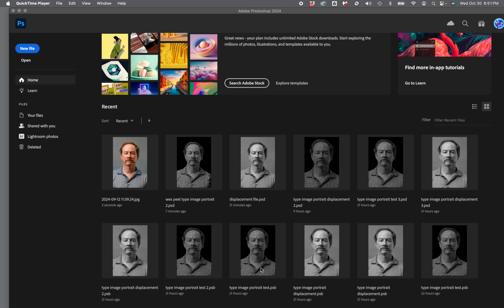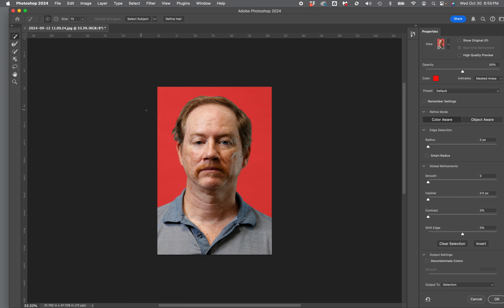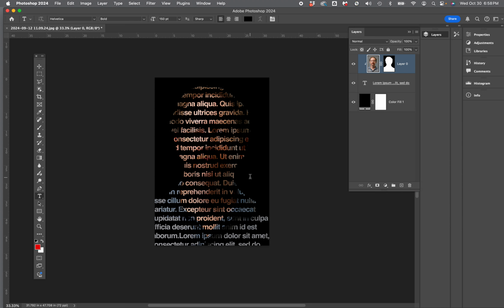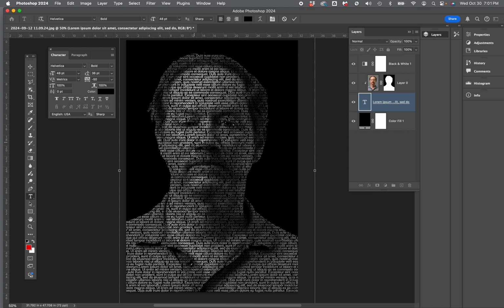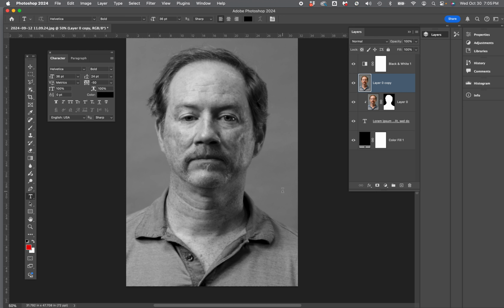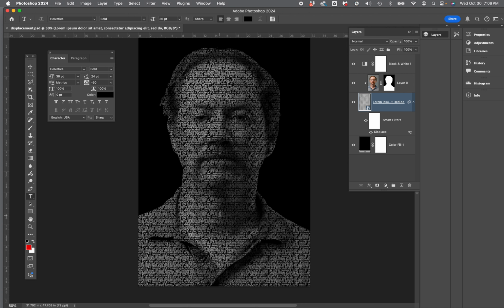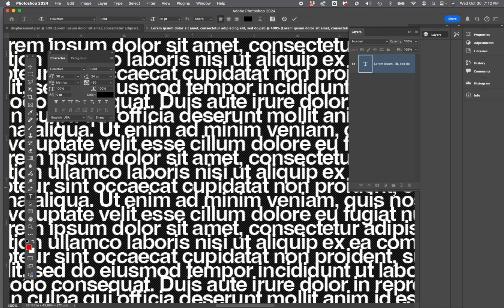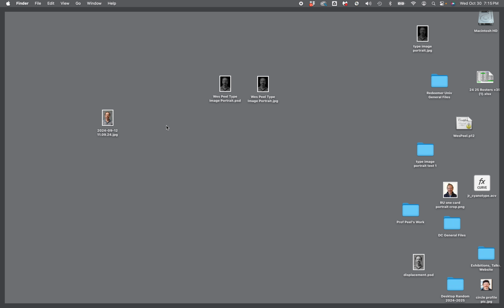Type Image Portrait Steps in Photoshop